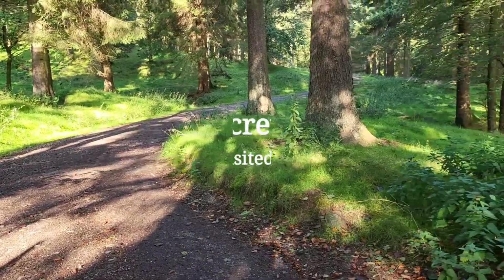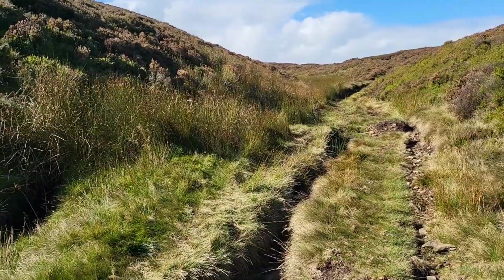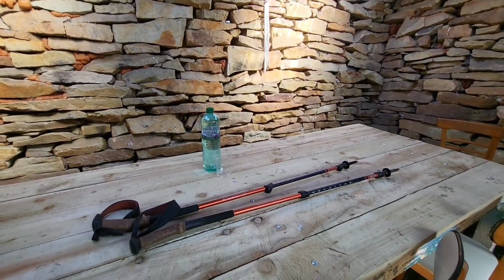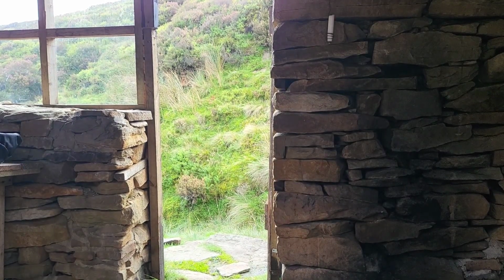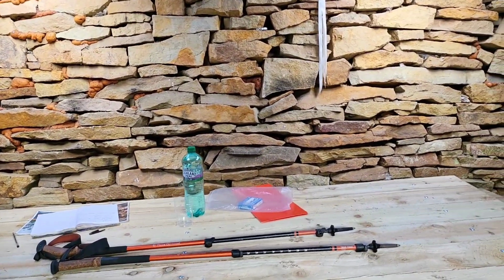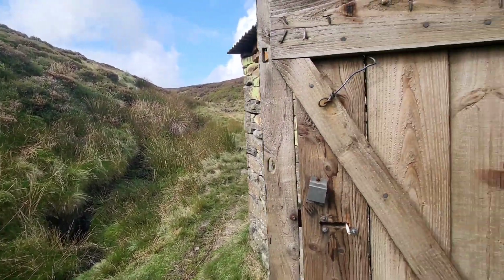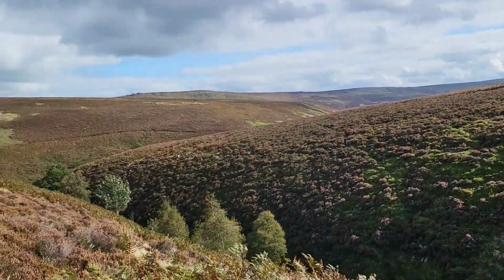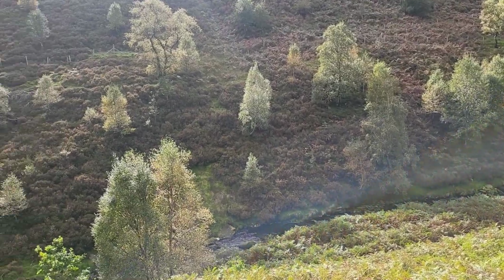The Secret Bothy - The Second Secret Bothy Finally Visited.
A hard slog up to the Secret Bothy. In all, this was a 15.93 mile hike. Due to the length of the hike, I have split it into three. A hike around the Upper Derwent & Howden Reservoirs, The Secret Bothy, and the complete vlog for those who wish to watch the entire hike. I have decided to release number two, The Secret Bothy first as this will be the bit that people will be most interested in. Maybe not. Who knows. But please let me know what you think. I'm not aiming for high views with three vlogs, but as this is 30 minutes already, then I don't think people will watch a 50-minute vlog. But let me know your thoughts. This was a Secret Bothy you really had to want to get to. It is way off the beaten track, but the rewards are vast. I hope you enjoy it as much as I did, and if you like all things Ladybower and the Dams, then please do visit Ant at Trekking Explanation. He really puts out great documentary type videos.